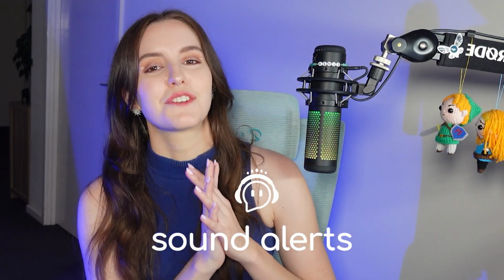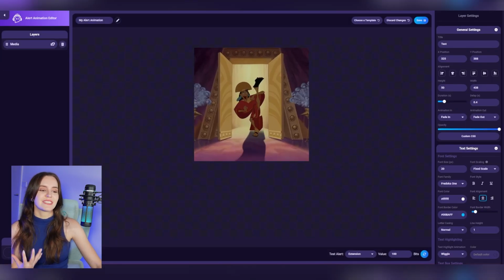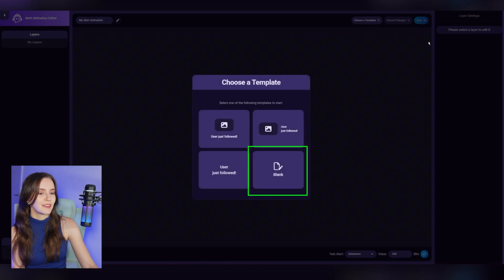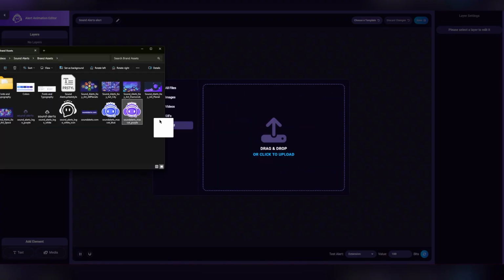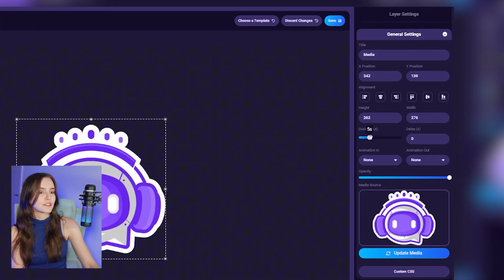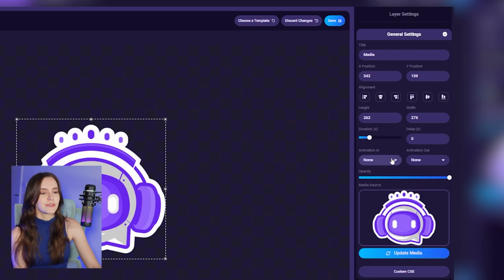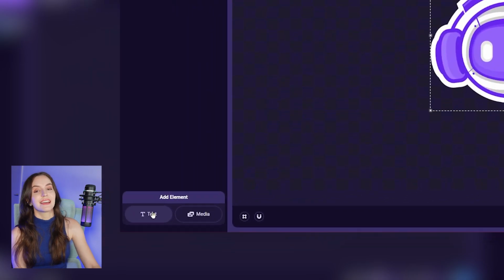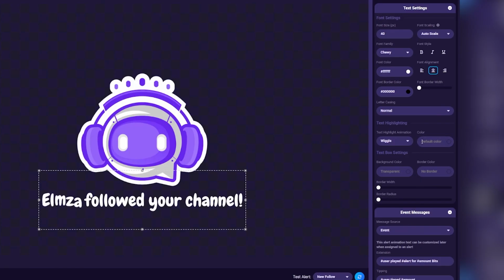Create your own Stream Animation in 5 Minutes | Guide | Sound Alerts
This tutorial will show you how to create your own Twitch or stream animations without any technical knowledge, using the Sound Alerts Animation Editor.
Content of this Video
0:00 Introduction
0:26 Twitch Animation Setup
1:00 Stream Animation Customization
1:25 Animation Text Editing
2:10 Upload your own Media Files
2:34 Outro
Sound Alerts is your free all-in-one tool for livestream alert management and monetization. You can create custom alert overlays and various alert types (for Bits, Channel Points, Follows, and more). With our Twitch Extension, you can implement an interactive soundboard controlled by your viewers.
In need of support for your streaming setup or troubleshooting?